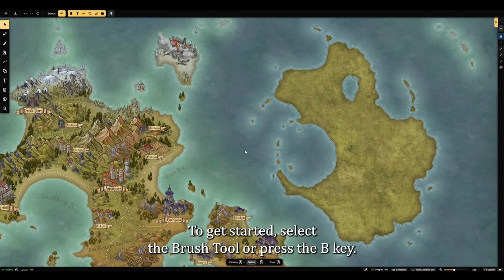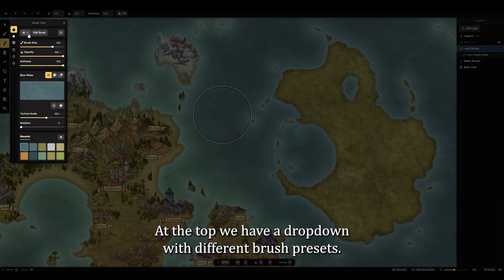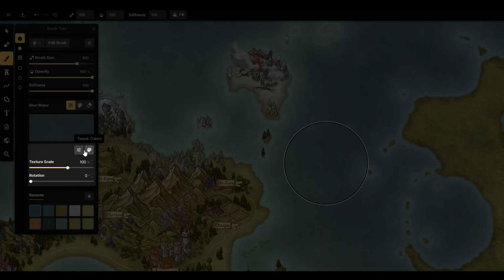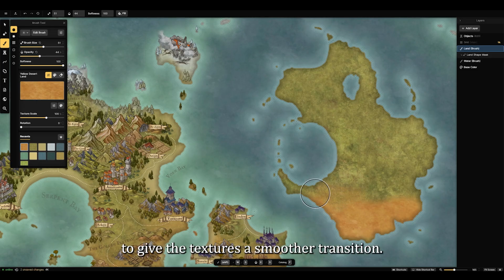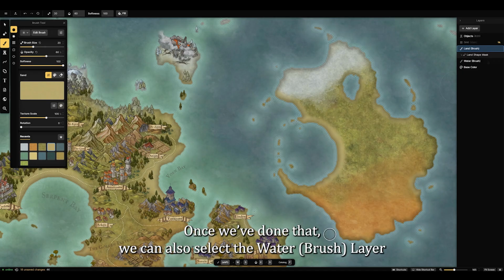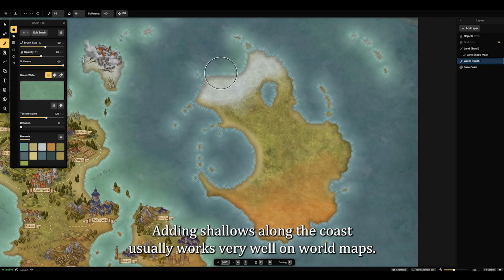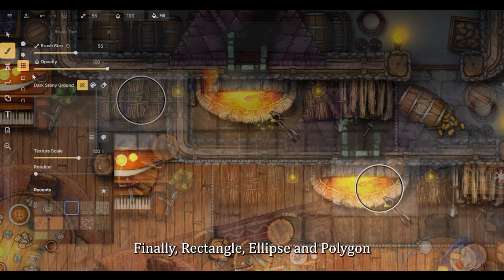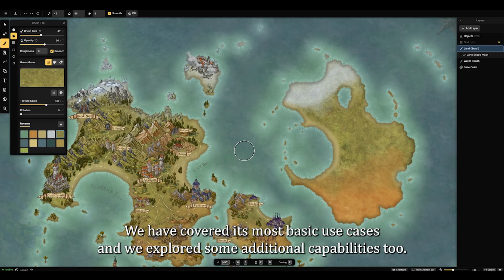Brush Tool Overview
In this video we will overview the Brush Tool and it's features.